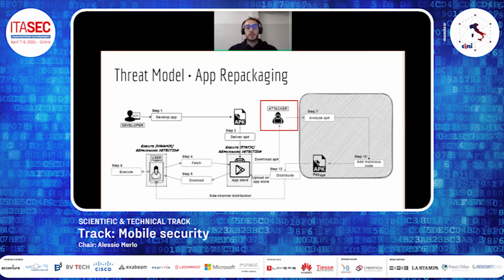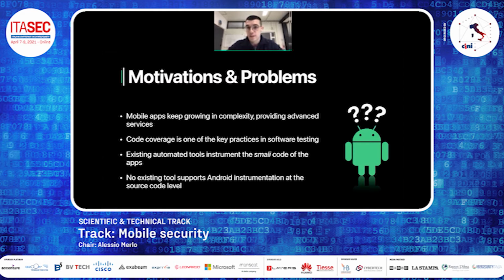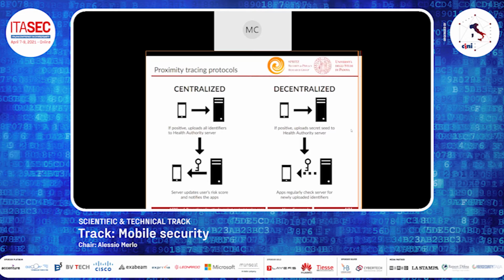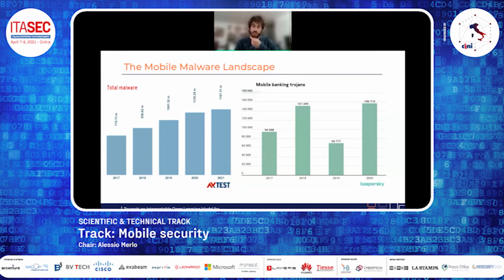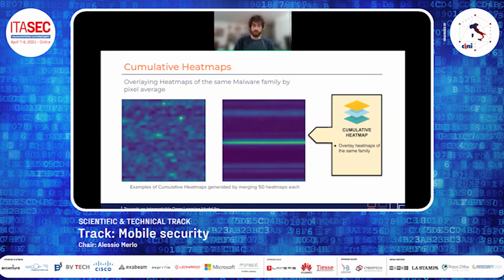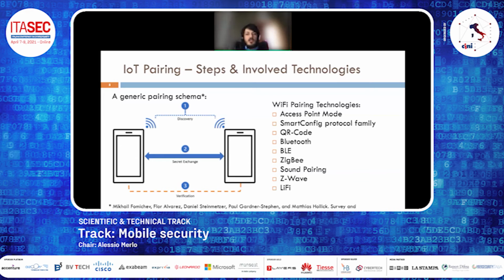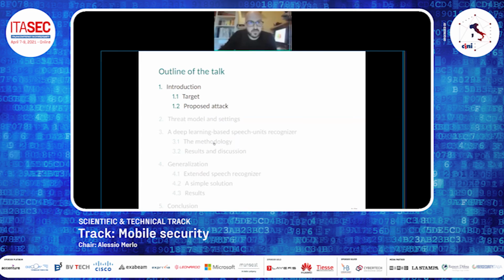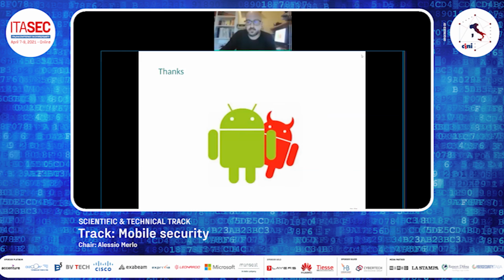Mobile security | Scientific & Technical Track | ITASEC21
Mobile security
Scientific & Technical Track | ITASEC21
Thu April 8, 2021
Chair: Alessio Merlo

ARMAND: Anti-Repackaging through Multi-pattern Anti-tampering based on Native Detection
Alessio Merlo, Antonio Ruggia, Luigi Sciolla, Luca Verderame

COSMO: Code Coverage Made Easier for Android
Andrea Romdhana, Mariano Ceccato, Gabriel Claudiu Georgiu, Alessio Merlo, Paolo Tonella

ACTGuard: preventing relay attacks against contact-tracing apps
Marco Casagrande, Mauro Conti, Eleonora Losiouk

Towards an Interpretable Deep Learning Model for Mobile Malware Detection and Family Identification
Giacomo Iadarola, Fabio Martinelli, Francesco Mercaldo, Antonella Santone

Security in IoT Pairing & Authentication protocols, aThreat Model and a Case Study Analysis
Massimiliano Rak, Giovanni Salzillo, Daniele Granata, Umberto Barbato

An accelerometer-based privacy attack on smartphones
Roberto De Prisco, Alfredo De Santis, Rocco Zaccagnino